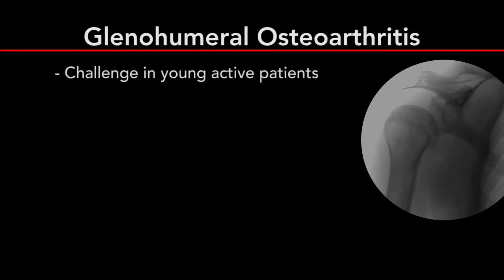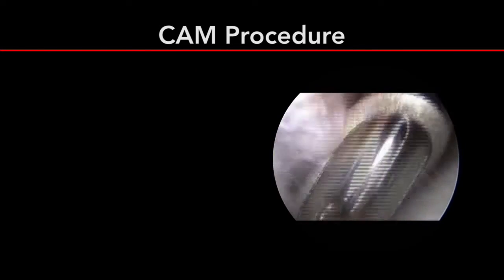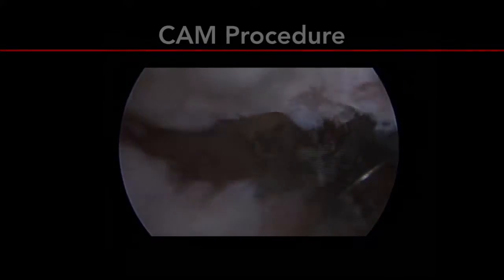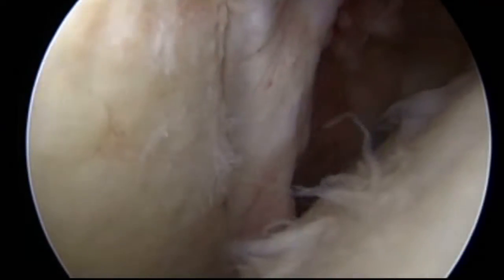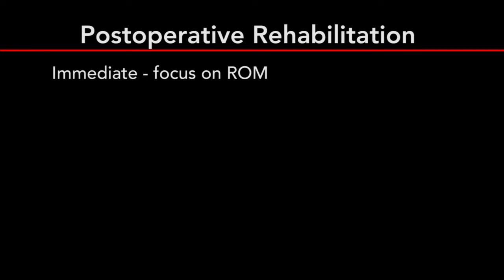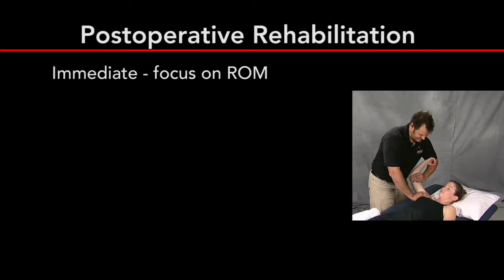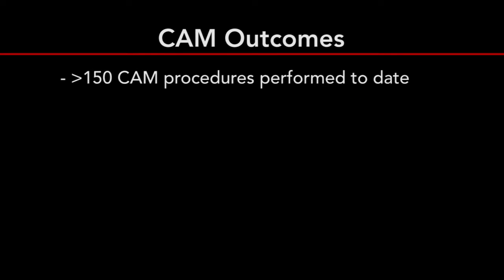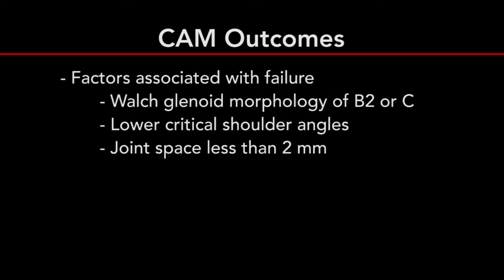Comprehensive Arthroscopic Management | Treatment of Shoulder Osteoarthritis | Shoulder Surgeon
In this demonstration, the patient is placed in the beach chair position with a pneumatic arm holder. A fluoroscopic c-arm is draped into the surgical field for visualization and to aid in the resection of the inferior humeral osteophyte.  After establishing the standard posterior and anterior superior portals, diagnostic arthroscopy is performed.  This confirms end-stage osteoarthritis with degeneration of the labrum.   Unstable glenohumeral articular cartilage, degenerative labral tissue, and synovitis are debrided to a stable border with an arthroscopic shaver.

The long head of the biceps tendon is released using radiofrequency ablation, while an accessory posterior inferior lateral portal is established under arthroscopic visualization to allow access to the inferior axillary recess, humeral neck, and axillary nerve.  First, the spinal needle is inserted which enters the axillary recess just anterior to the margin of the posterior band of the inferior glenohumeral ligament. This is followed by a switching stick being placed bluntly into the axillary pouch to avoid iatrogenic injury to the axillary nerve.  A self-retaining cannula is inserted to facilitate insertion and removal of instruments.

The intra-articular inferior humeral osteophyte is resected using a shielded arthroscopic burr and arthroscopic shavers.  The arm is internally and externally rotated during the procedure to bring all areas of the osteophyte into view of the arthroscope or within the plane of the fluoroscope.  Curettes are used to remove hypertrophic bone from areas that are more difficult to reach with motorized instruments.  Sufficient resection is verified with a fluoroscopic c-arm. An inferior capsular release is then performed.

Performing capsular releases at this point helps prevent excessive fluid extravasation which can occur if the releases are done at the beginning of the procedure.  Once the nerve is identified, dissection is carried out from proximal to distal to avoid damage to any branches a multiple arbitrations are not uncommon.  Neurolysis is considered complete when the axillary nerve is visible along its entire course without soft tissue adherence or osseous impingement.  Anterior and posterior capsular releases are performed after humeral osteoplasty and axillary neurolysis to prevent fluid excursion leading to soft tissue swelling, impeding the following procedures.  The arthroscope is then placed into the posterior portal and subacromial space. Arthroscopic subacromial decompression with complete bursectomy is performed.  With the rotator cuff visualized, acromioplasty is performed using an arthroscopic burr through the lateral portal.  The rotator interval is released at the final stages to minimize fluid extravasation.

Immediately after surgery the focus of rehabilitation is on range of motion.  Passive range of motion, early continuous passive motion, and cautious stretching is used.  At six weeks functional strengthening is begun, and at 3 months strengthening is started followed by a return to normal activities.